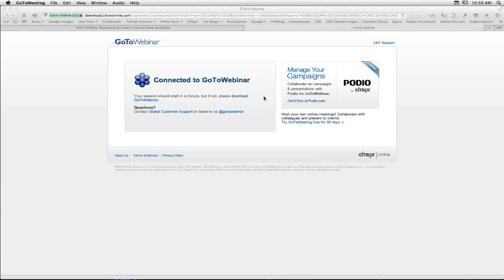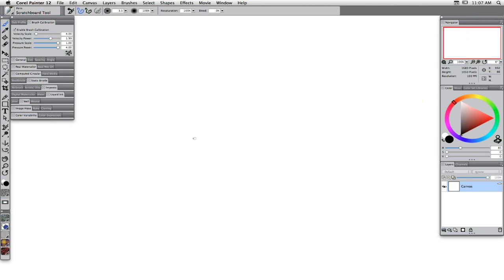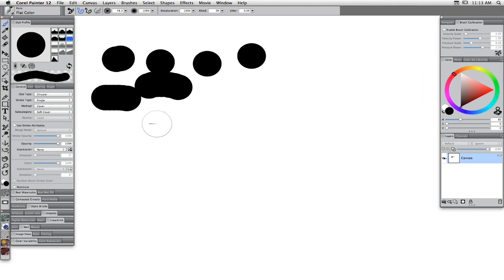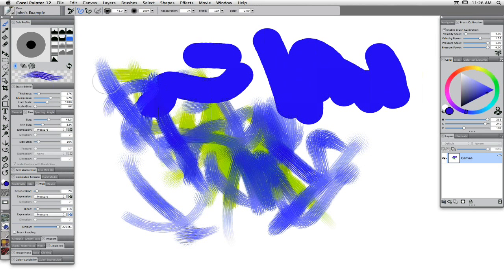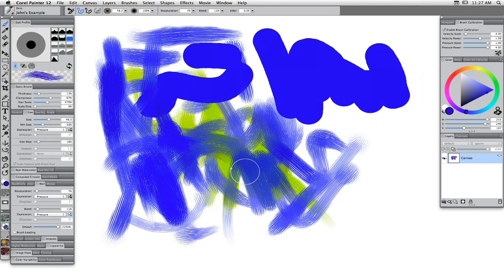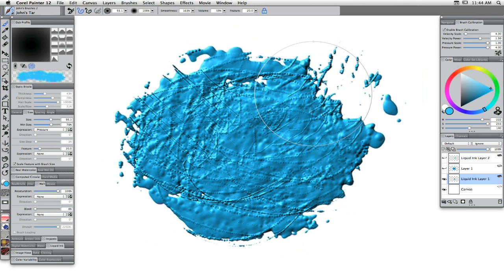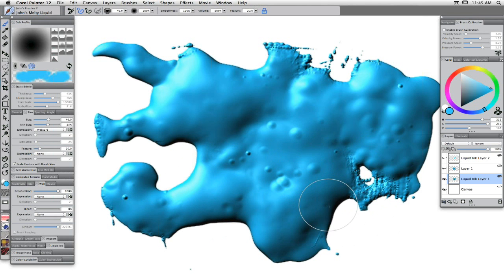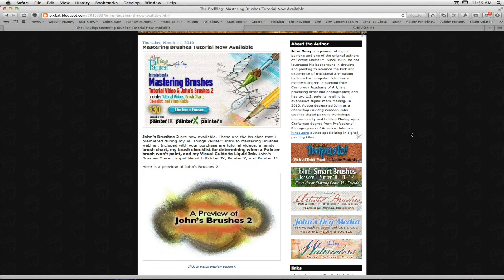Revving up Painter's brush engine with Painter Master John Derry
Painter has a lot of expressive power under the hood, but many users are anxious about altering -- and possibly losing -- a beloved brush's individual character. Join Painter Master John Derry as he demonstrates how you can fearlessly explore fresh possibilities and expand your artistic voice using the brush engine of Painter 12.

What will you learn? A basic understanding of brush properties

to download a free 30 day trial and to learn more.